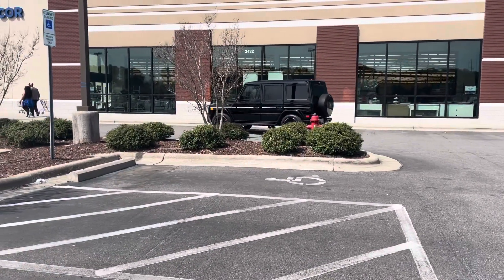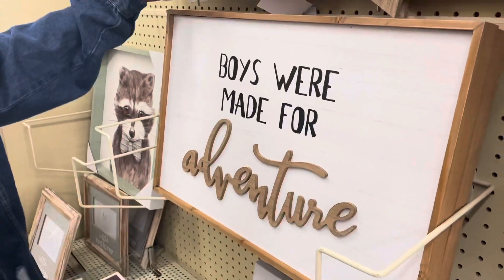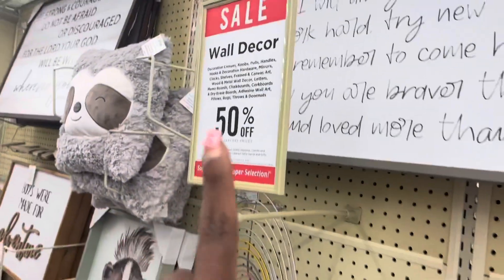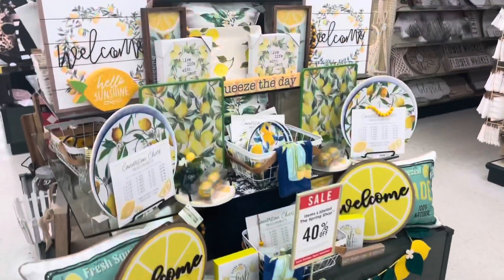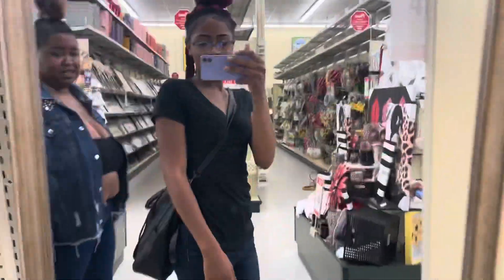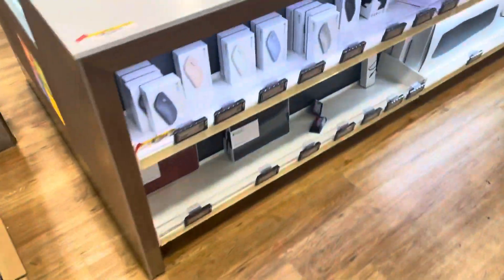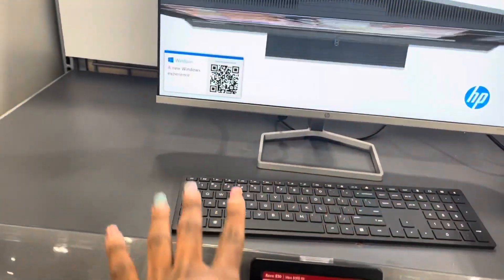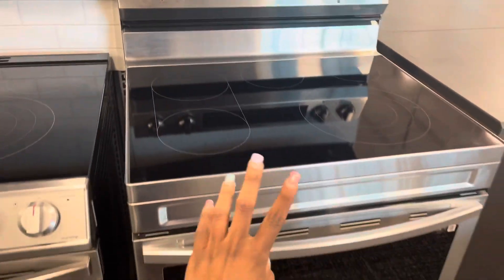SHOP WITH JMT & MY BESTIE 🎀 AT HOBBY LOBBY FOR HOME DECOR & BEST BUY FOR A LAPTOP 💻 & APPLIANCES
Hey y’all welcome back to this video I hope y’all enjoy this shopping vlog with me and my best friend comment down below any other videos you would like to see me record also like comment subscribe and hit the notification bell so when I upload a video you were definitely know 🥰😘💕